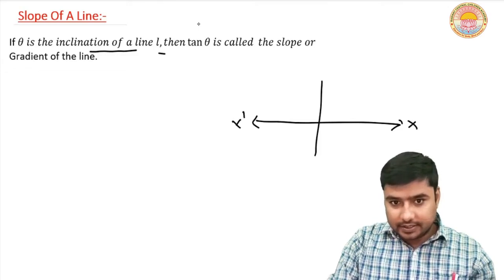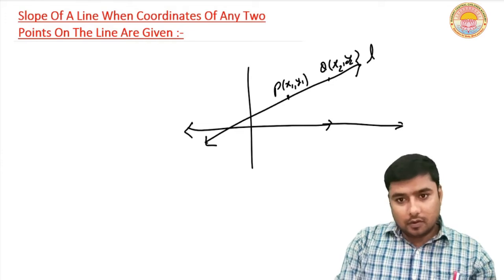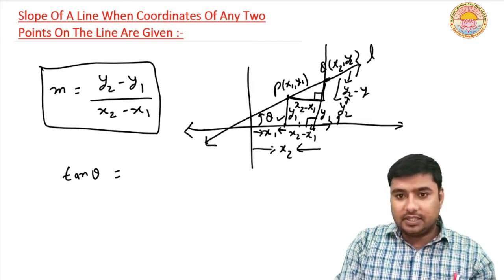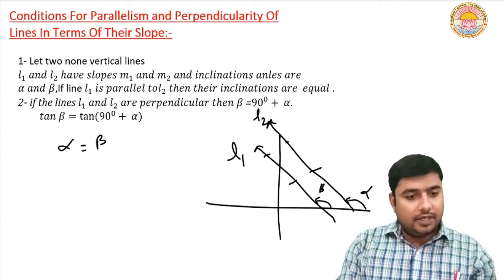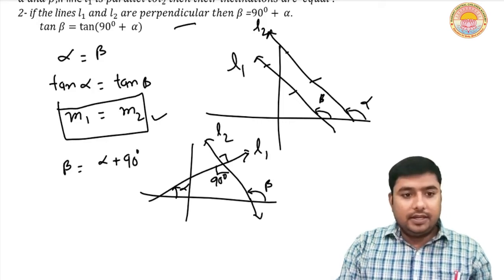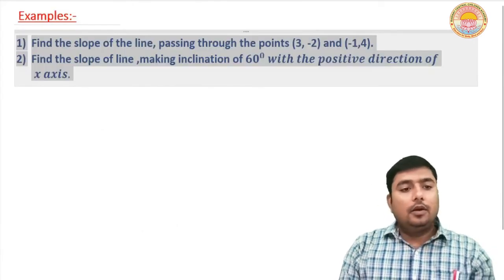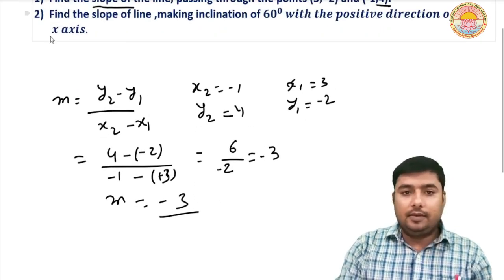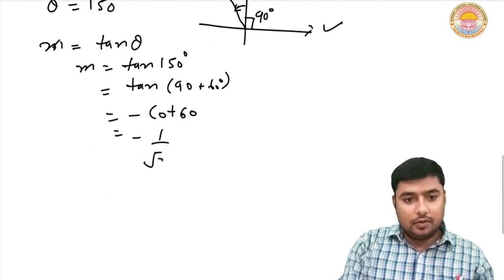Straight lines I Lecture - 2 I Class - 11 I C.B.S.E. Board